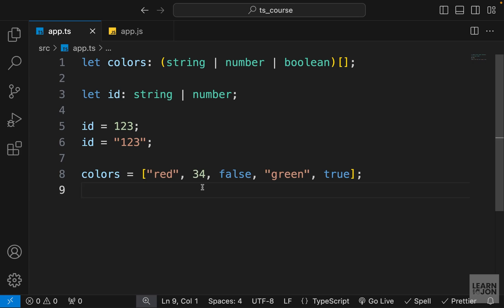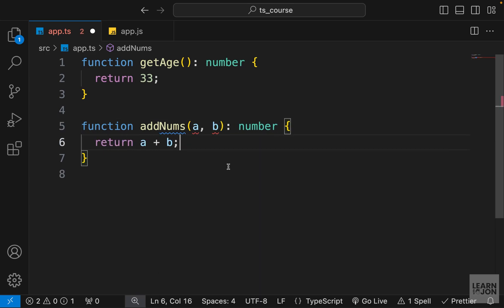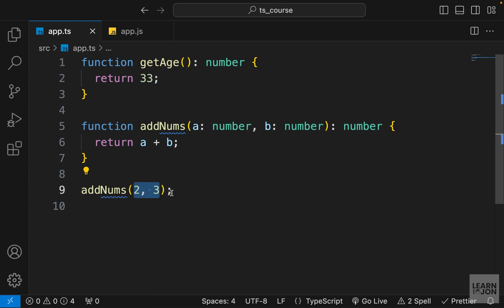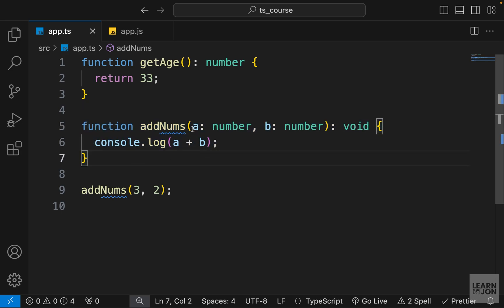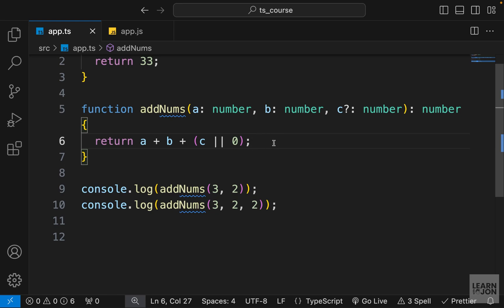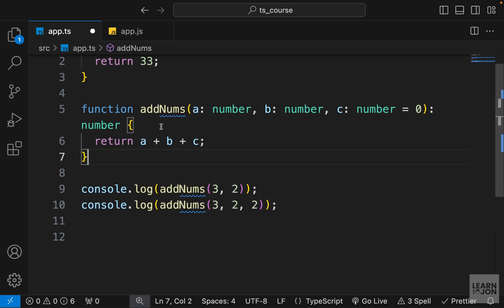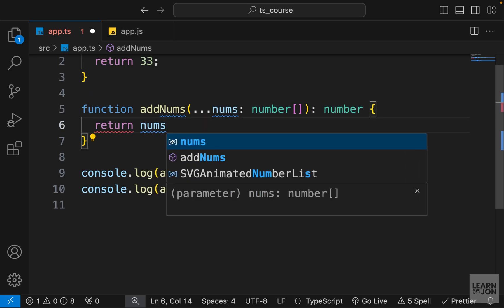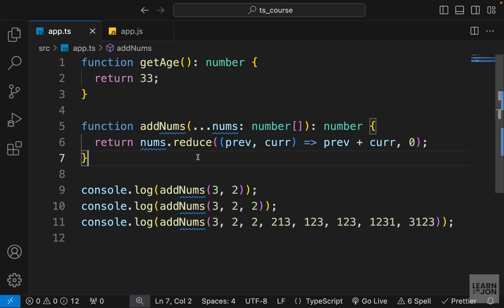TypeScript 5.5 Crash Course | Define types in JavaScript | Part 9: Functions